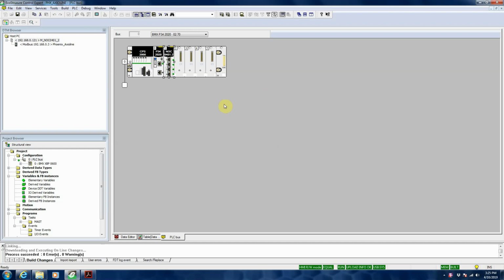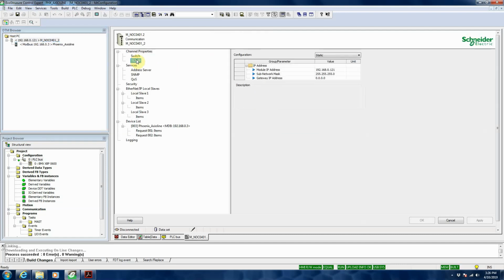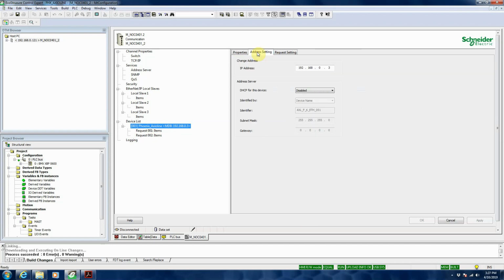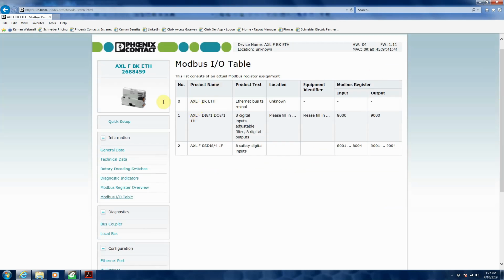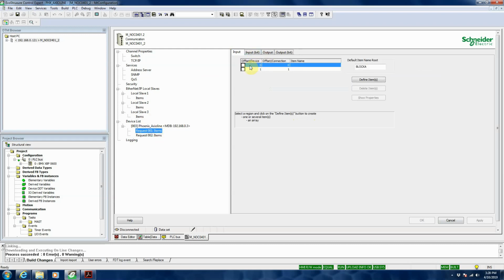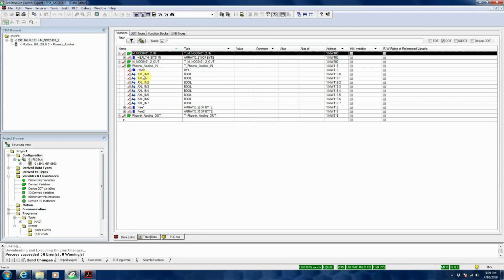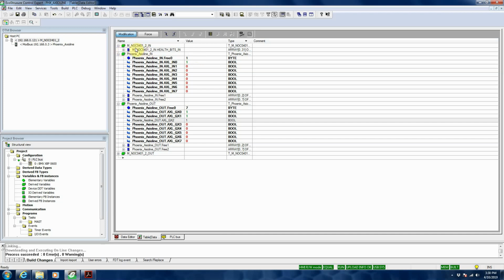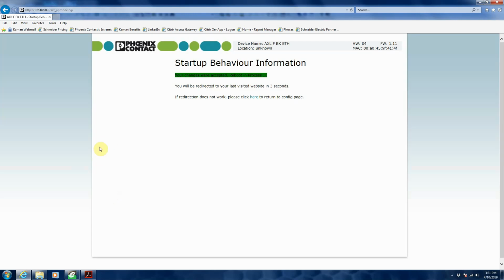M340 IO Scanning to Phoenix Axioline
This video shows how to configure a Modicon M340 PLC with a Phoenix Axioline F distributed IO block over Modbus TCP/IP